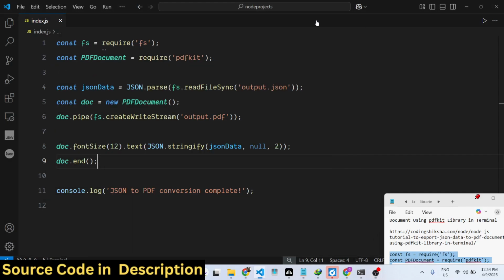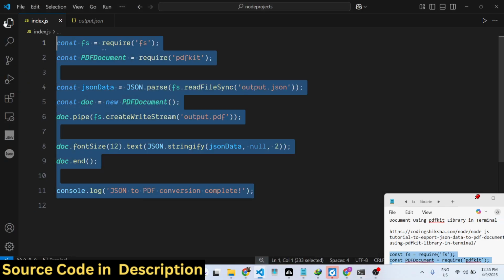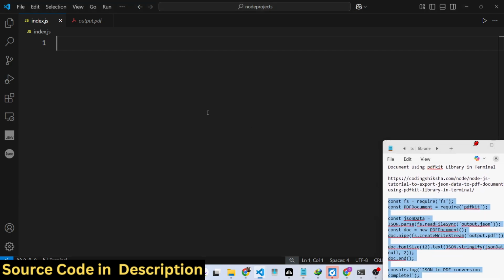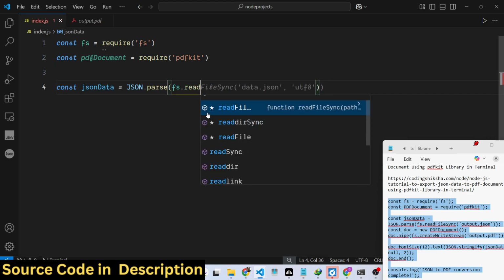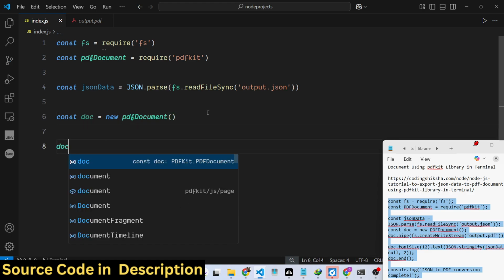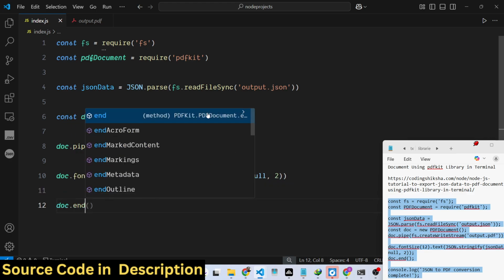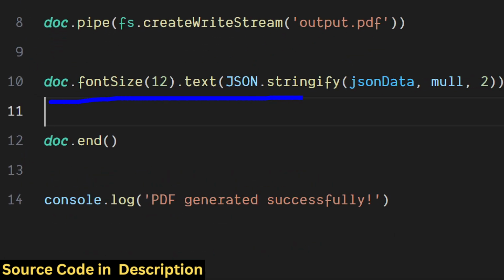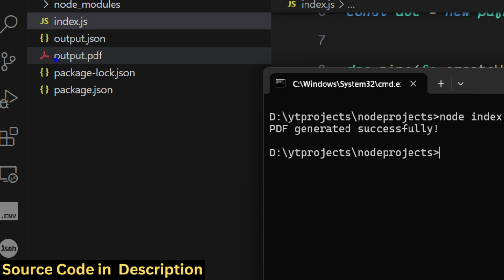Node.js Tutorial to Export JSON Data to PDF Document Using pdfkit Library in Terminal